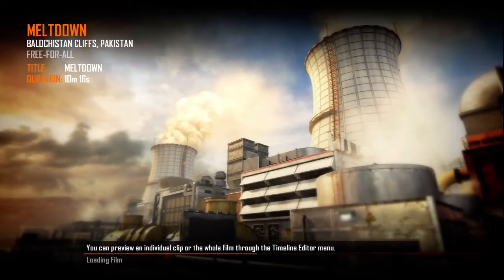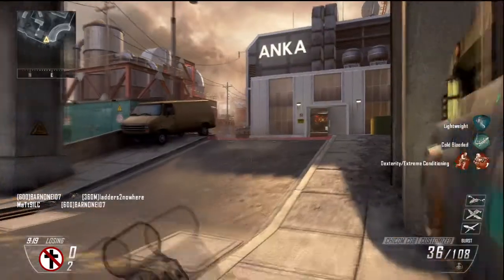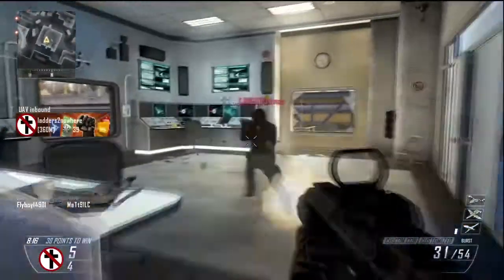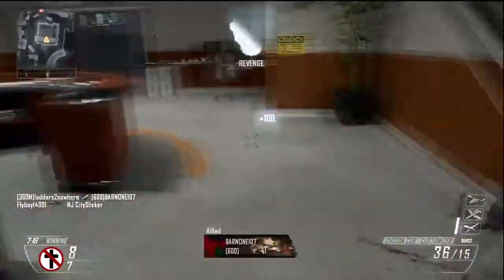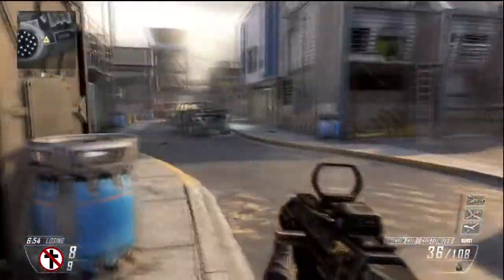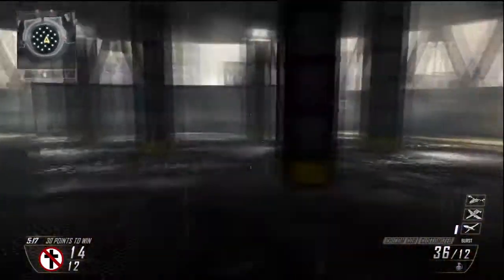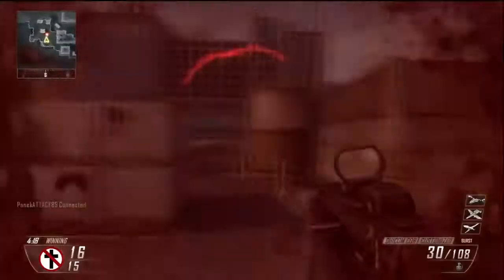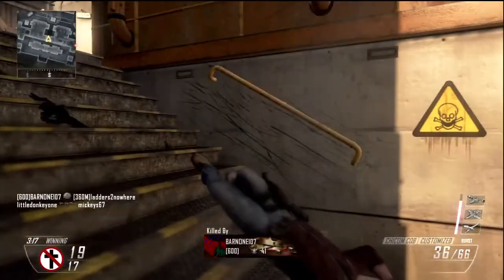Black Ops 2 FFA (so this is cod)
a little talk about cod and black ops 2 and the approach ive taken toward to the game.